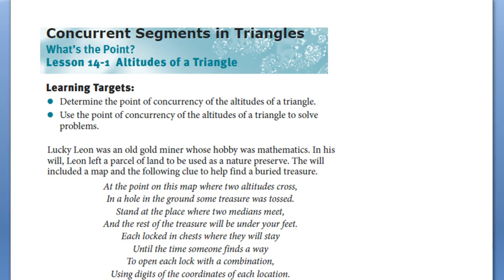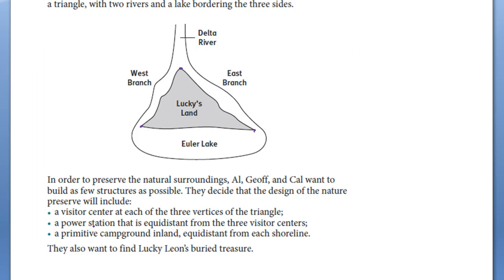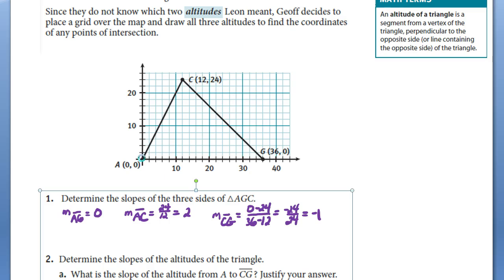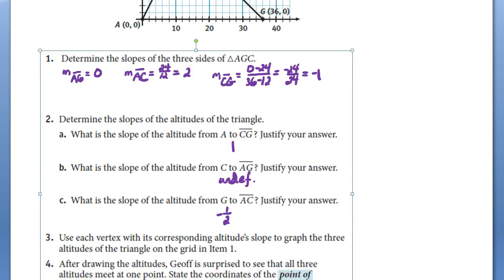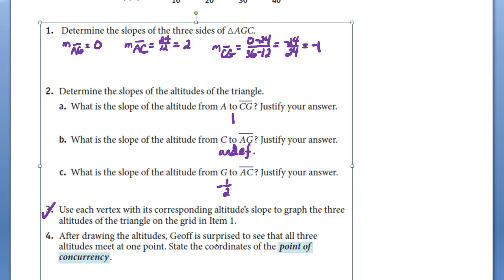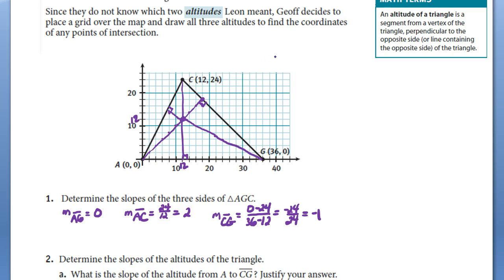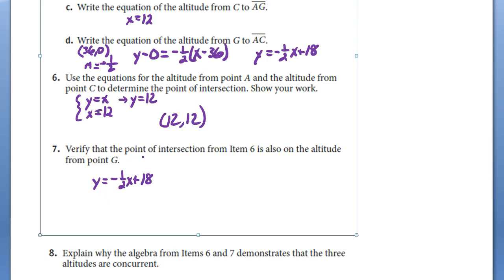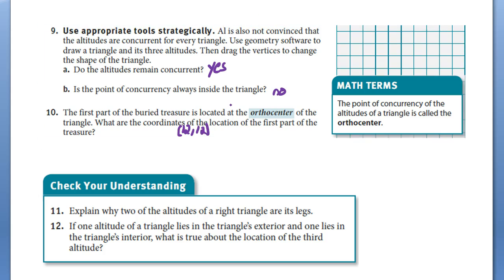14-1 Altitudes of a Triangle (p. 191-194)